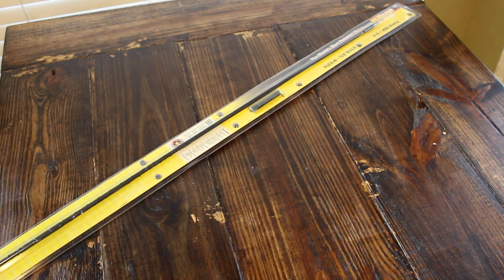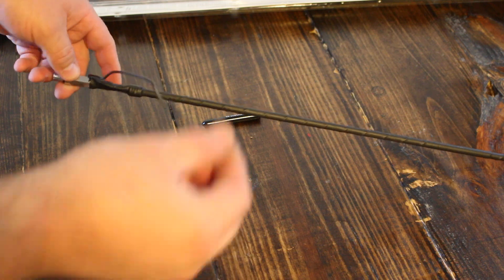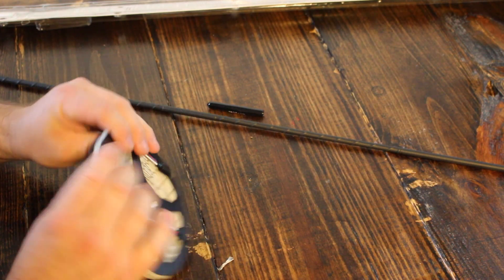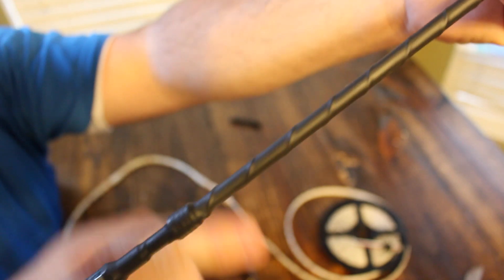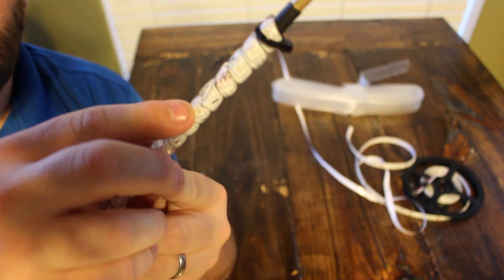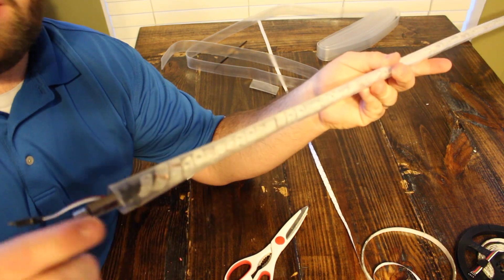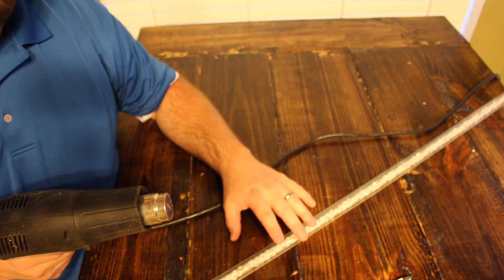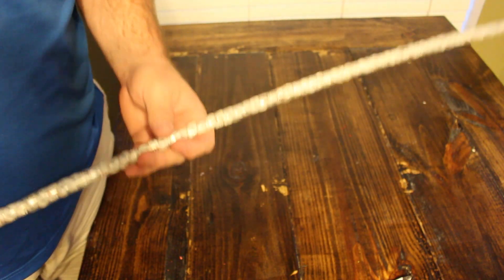DIY - HOW TO MAKE LED ANTENNA WHIP LIGHT FOR GOLF CART | EASY PROJECT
D.I.Y. How To Build A LED WHIP ANTENNA!

Parts listed below:

HOT AIR GUN

Hope you enjoy & Happy Building